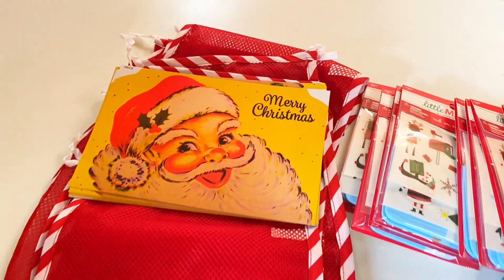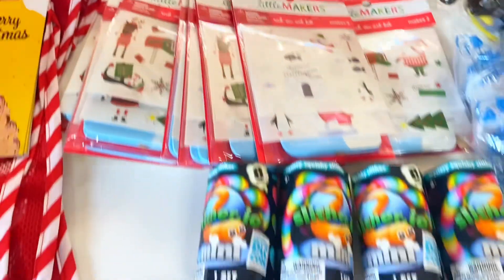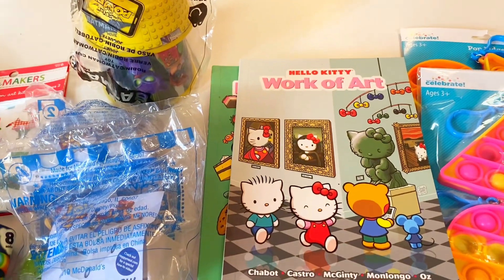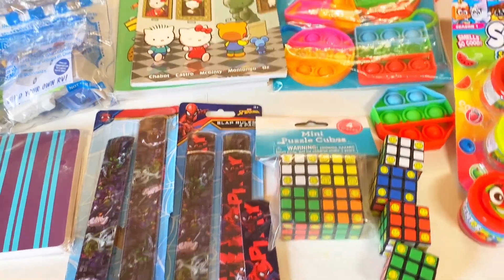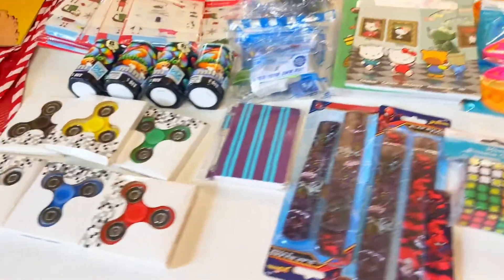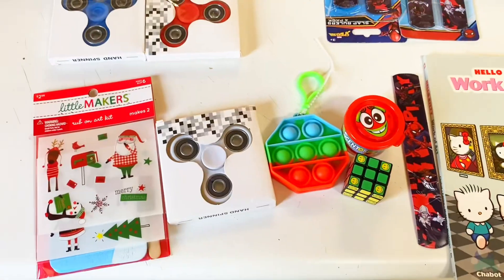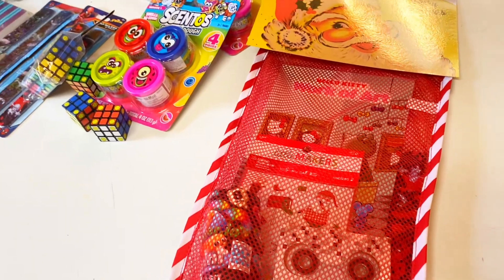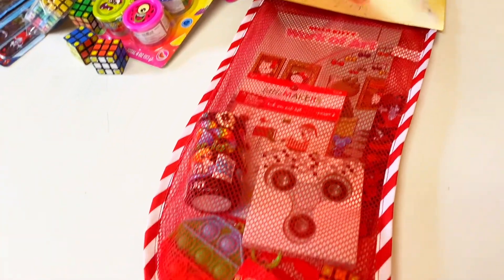Christmas Angel Tree Stockings!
Doing something productive can lift your spirits